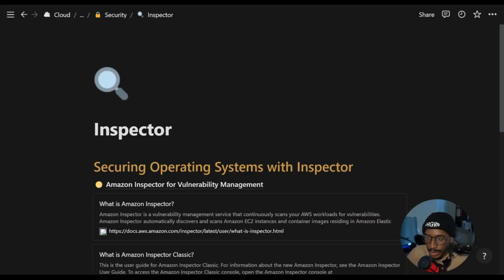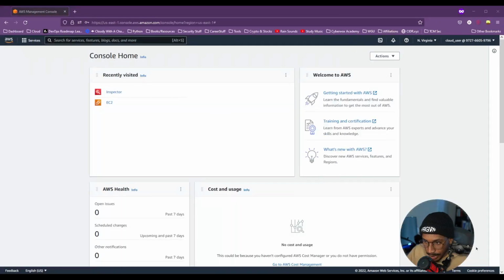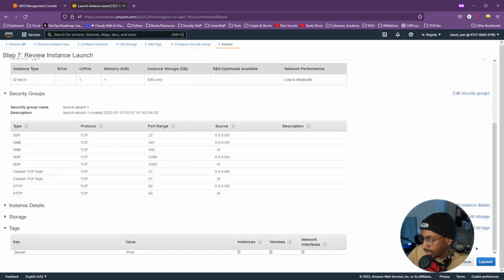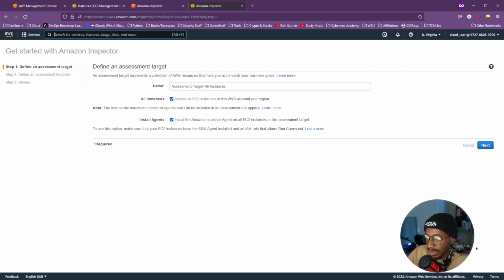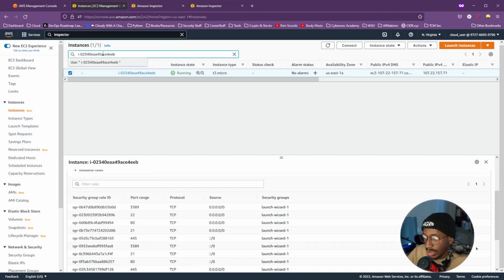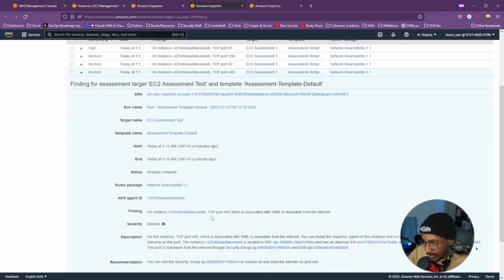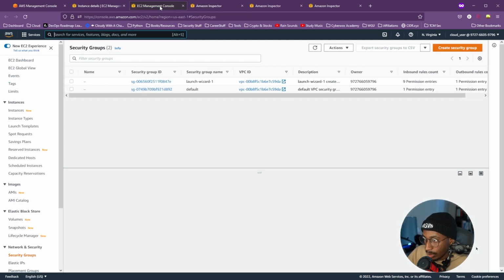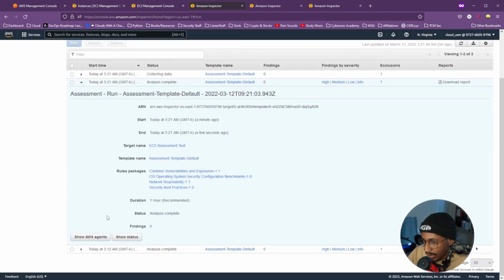Amazon Inspector for Vulnerability Scanning (Classic Version) | AWS Security Labs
Starting a new series on AWS Security.

Lab starts at 2:08

ABOUT ME
COLLABORATIONS & CONTACT
IG & Twittter: @daycyberwox

MY DESK COMPONENTS

VIVO Electric Height Adjustable 63 x 32 inch
Work Desk

HyperX QuadCast Microphone
Pop Filter
InnoGear Microphone Arm Stand

Rii RK901 Wireless Keyboard
Multi-Device Bluetooth RGB Keyboard
Desk Mat

Razer Basilisk X Hyperspeed Wireless Gaming Mouse
Ergonomic Mouse Pad

Phone Stand for Desk
iPad - 10.9-inch iPad Air Wi-Fi 256GB - Rose Gold
MacBook - 13-inch MacBook Pro - Space Gray, USB-C to USB Adapter

Laptop Dock
Docking Station/USB hub

Straight Monitor Mount
Adjustible Monitor Mount

Sony Alpha a6400
Sigma 16mm Lens
Cold Shoe Adapter A6400
Dummy Battery Pack

Light mount

Elgato Master Mount
Elgato Flex Arm L

Amazon Echo Dot
Foot Rest
Paper Shedder

Govee LED Strips